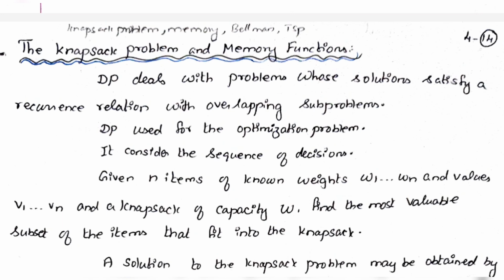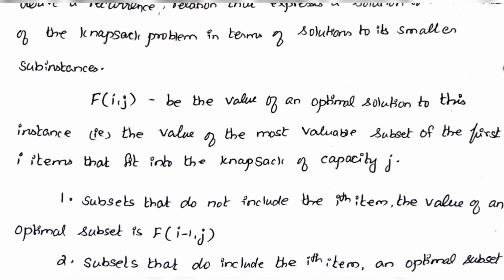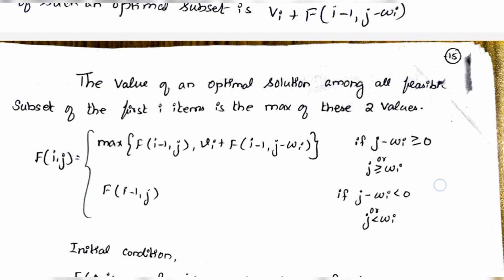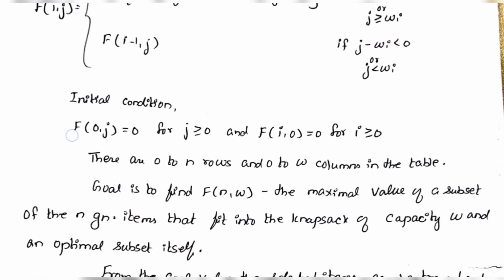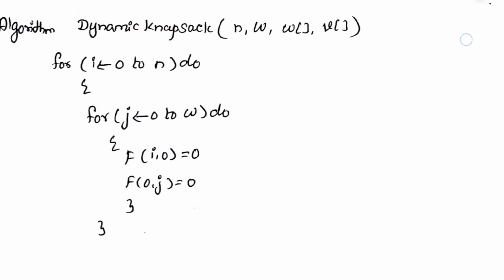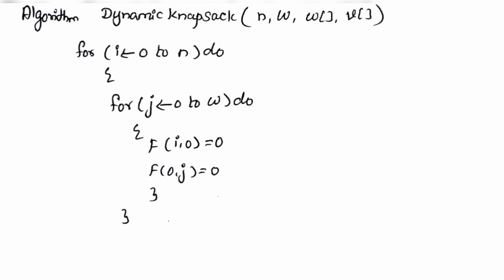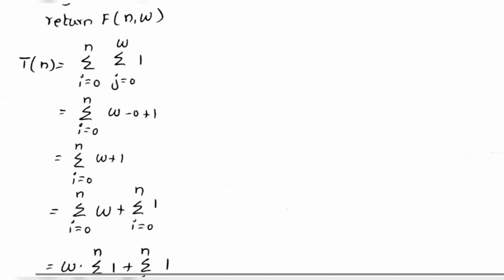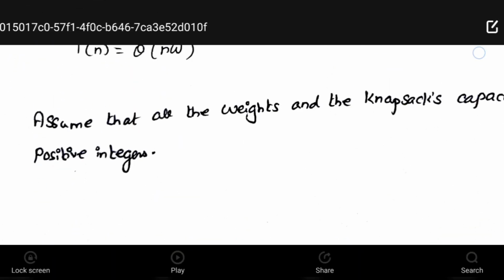Module 4: Dynamic Programming | Part 2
In this video, we dive deeper into Dynamic Programming by learning the Memory Function Method, Top-Down Approach, and the famous 0/1 Knapsack Problem. Understand how DP stores solutions of subproblems to avoid repeated computations and achieve optimal performance.

✅ Introduction to Memory Function Method
✅ Top-Down Dynamic Programming Approach
✅ Memoization Technique
✅ 0/1 Knapsack Problem
✅ Knapsack Algorithm Explained
✅ Step-by-Step Worked Example
✅ VTU Exam-Oriented Concepts

Perfect for VTU students preparing for exams, assignments, placements, and competitive programming.